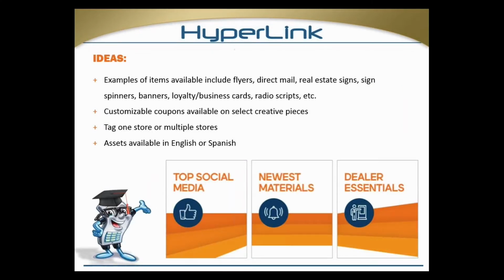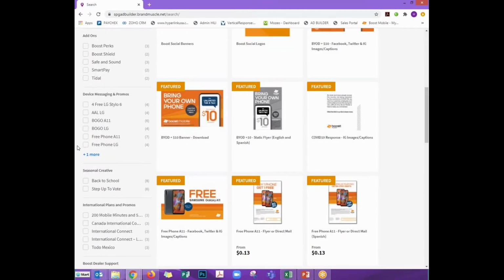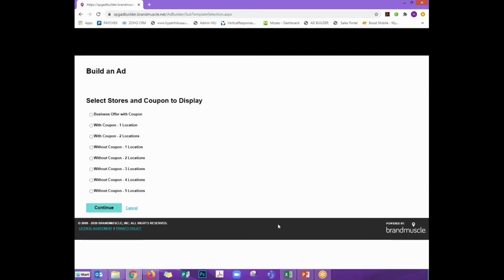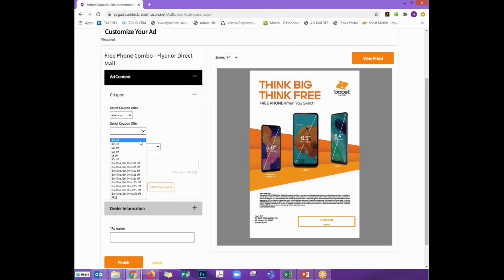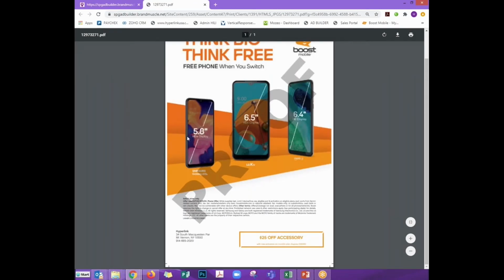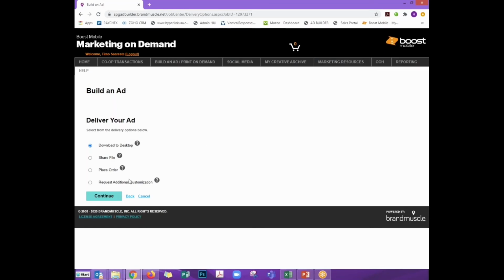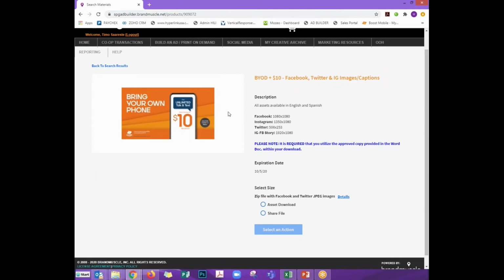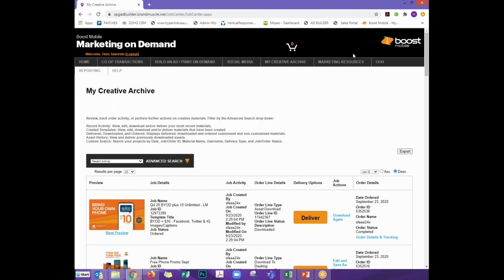Hyperlink University Training: Using AdBuilder to your Advantage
Ad Builder is a marketing resource tool for Boost Mobile Retail Partners containing customizable preapproved advertising assets. Ads can be customized to drive traffic to your individual store location and are continuously being added so you have the most up-to-date and targeted marketing materials to expand your business.

We invite you to attend our Live Hyperlink University Trainings, every Wednesday at 11:00 AM!